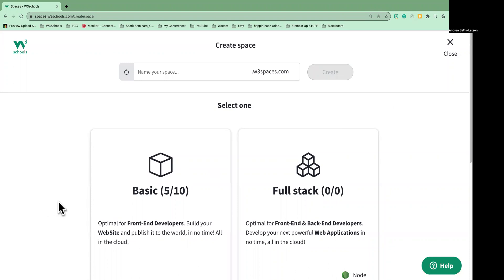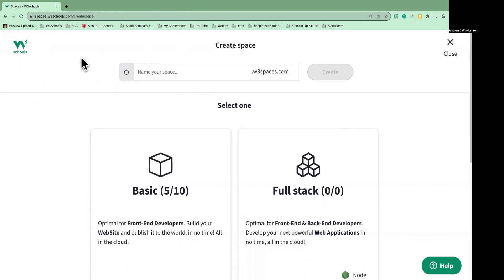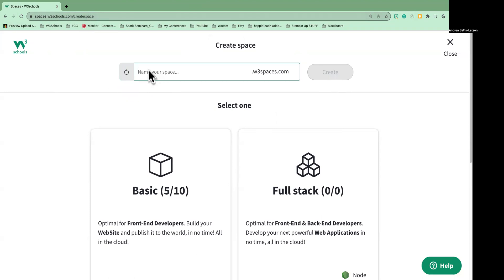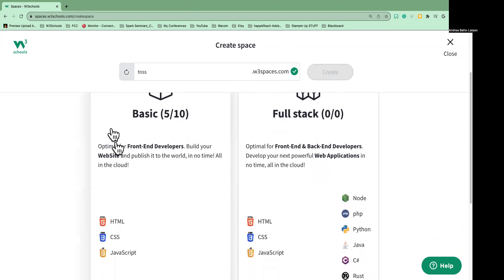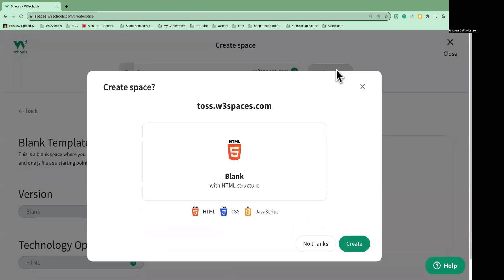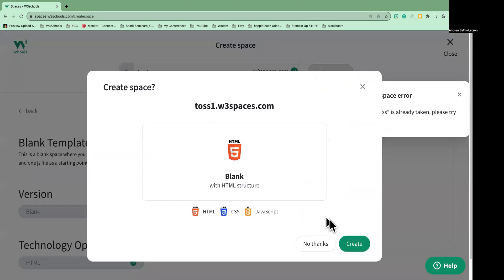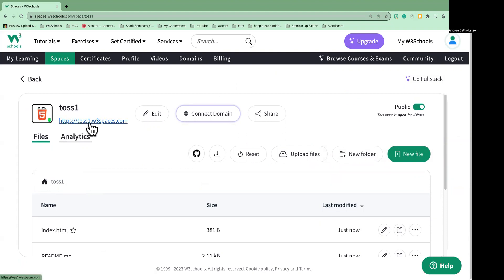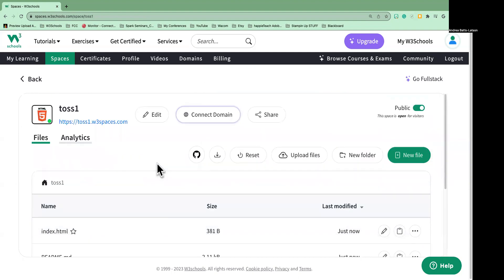How to create a space with the link on w3spaces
In this video, I will show you how to create a space with the link on W3Spaces. W3Spaces is a free service that allows you to create and host a static website. To create a space, you will need to:

- Sign up for a W3Schools account.
- Click on the "Spaces" button.
- Click on the "Create a space" button.
- Enter a name for your space.
- Choose a template or start from scratch.
- Click on the "Create space" button.
- Once you have created your space, you can add content to it by uploading files or editing the code directly in the browser. You can also share your space with others by clicking on the "Share" button.

Here are some of the benefits of creating a space on W3Spaces:

- It's free.
- It's easy to use.
- You can host a static website with up to 100 MB of storage.
- You get HTTPS encryption for your website.
- You can use any of the W3Schools templates or start from scratch.
-I hope this video helps you create a space on W3Spaces.

Here are some additional tips for creating a space on W3Spaces:

Choose a name for your space that is relevant to your content.
If you use a template, customize it to make it your own.
Add content to your space that is interesting and engaging.
Share your space with others so that they can see your work.